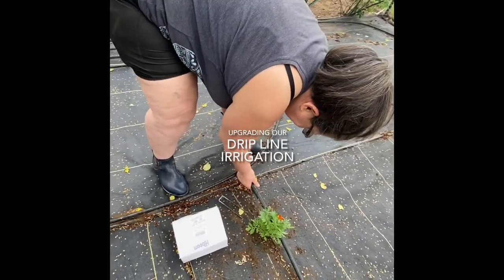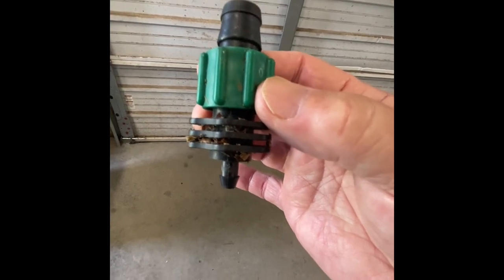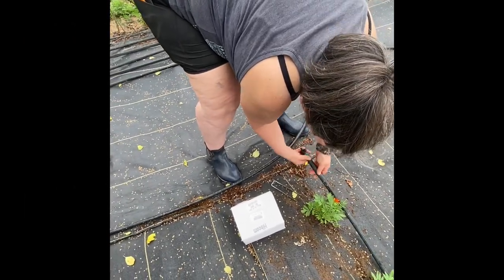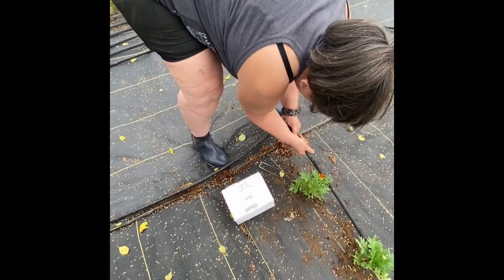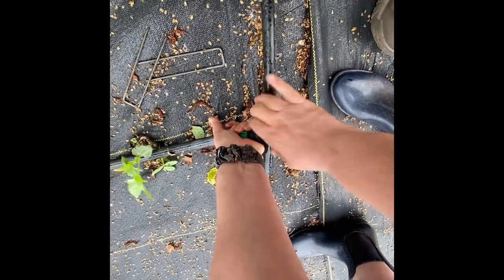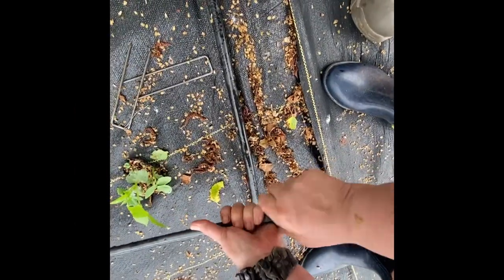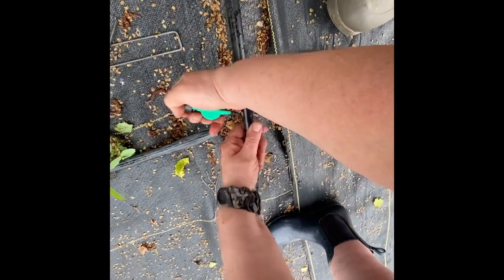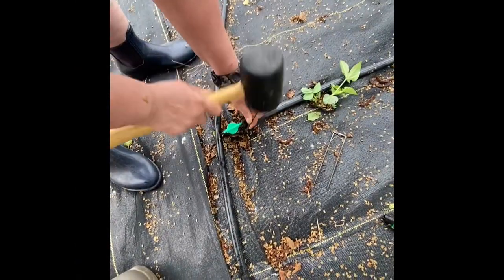Upgrading drip lines